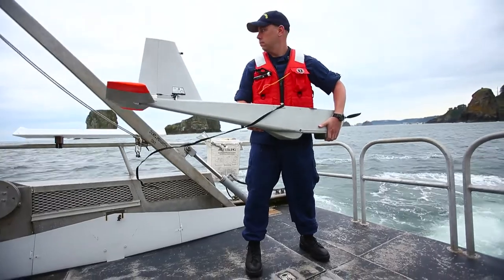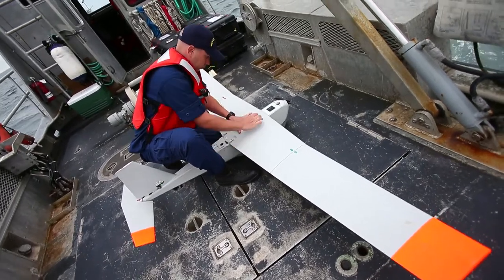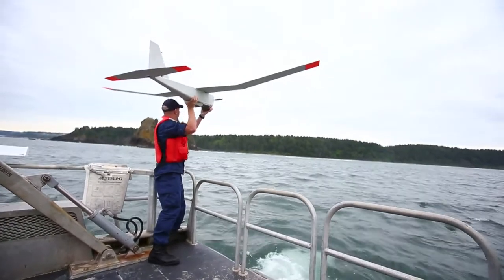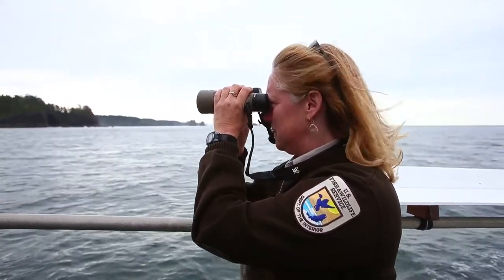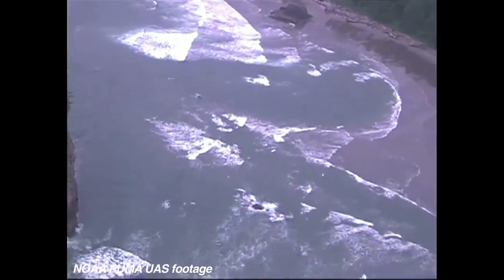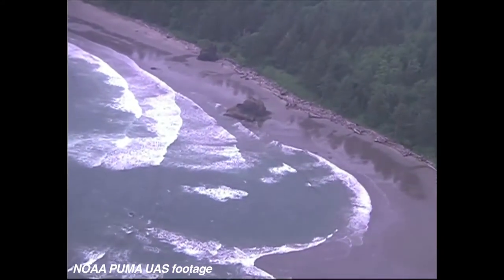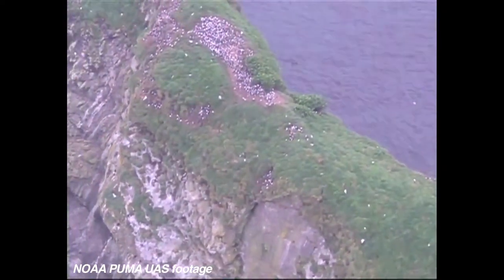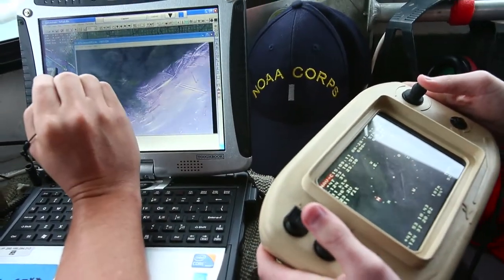NOAA's PUMA unmanned aircraft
Coordinator for NOAA's Unmanned Aircraft Systems (UAS) Program Todd Jacobs discusses the PUMA model, equipped with video and photo functionalities, is being utilized near La Push, Wash., to survey wildlife and locate for tsunami debris.